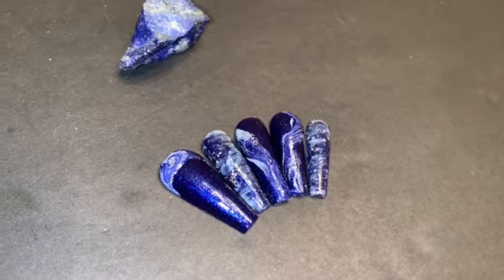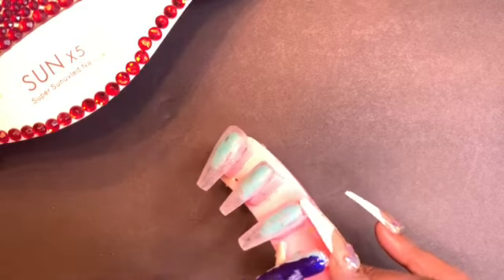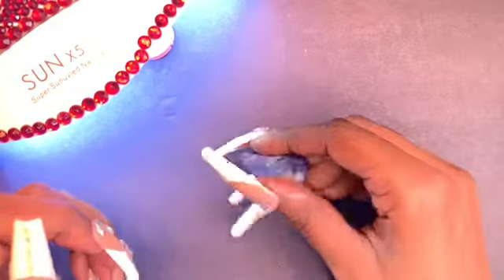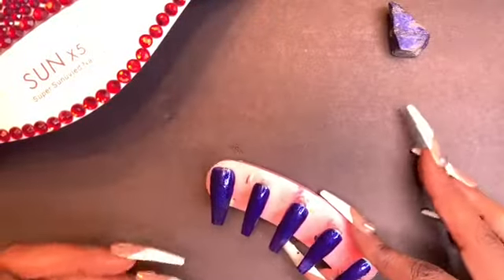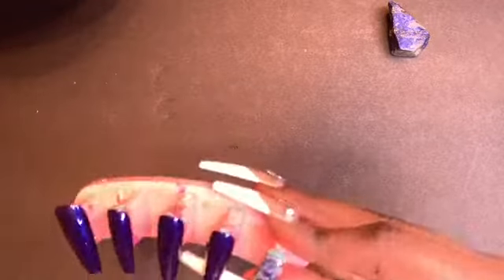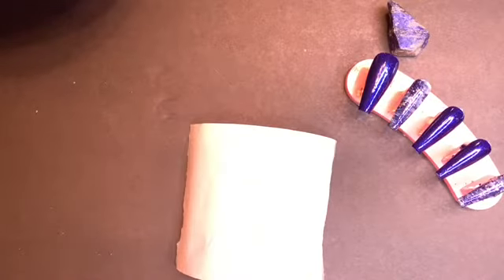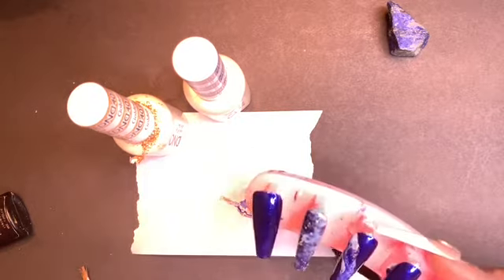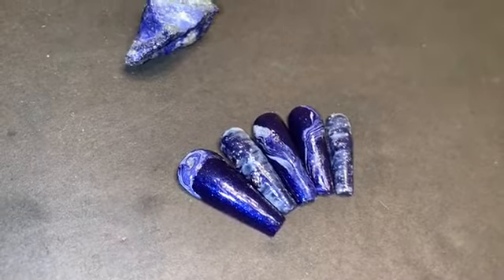LAPIS LAZULI NAILS | PRESS ON NAILS TUTORIAL THAT LASTS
Hiiiii
This press on nail tutorial THAT LASTS shows you nail art inspired by the healing crystal lapis lazuli. You can DIY this design in so many colors!

LIKE MY NAILS?